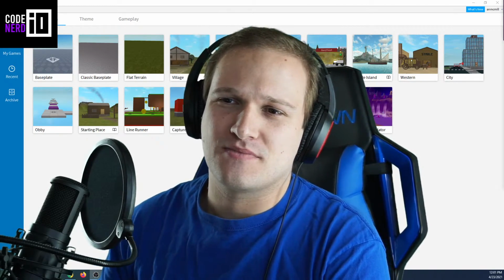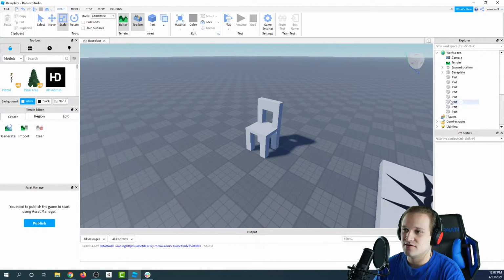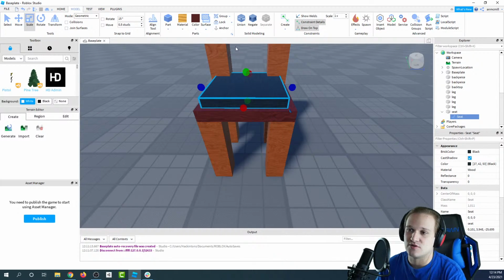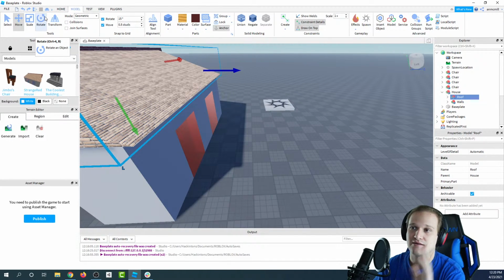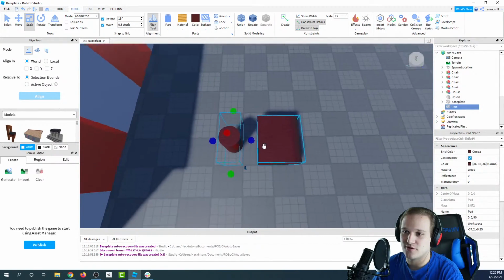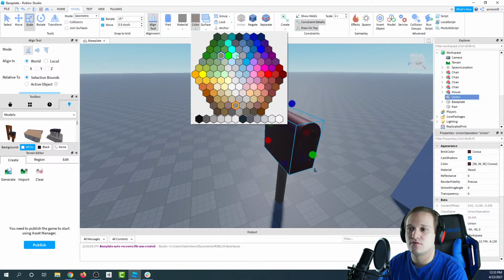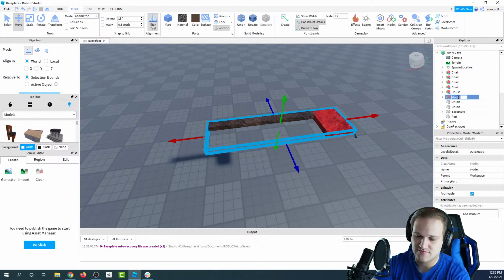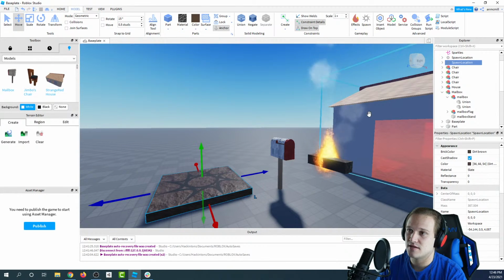Modelling in Roblox